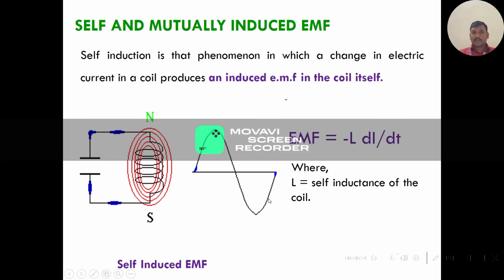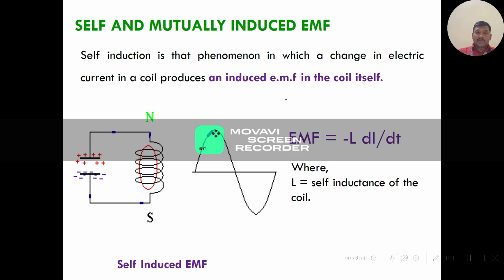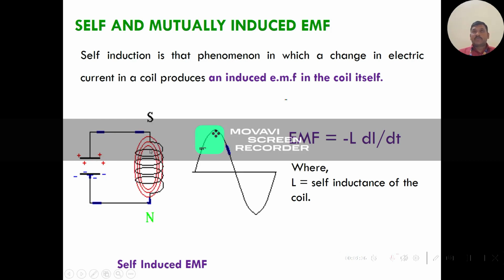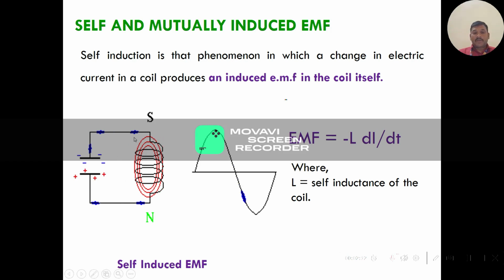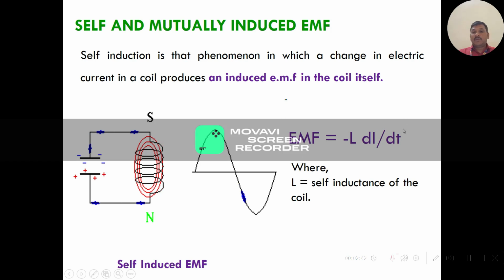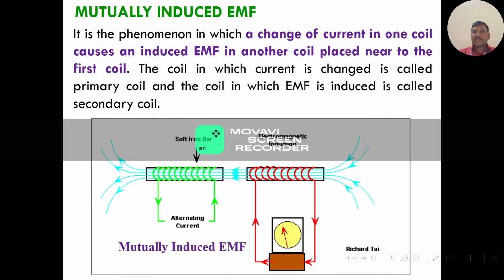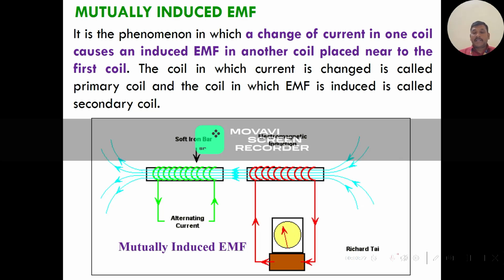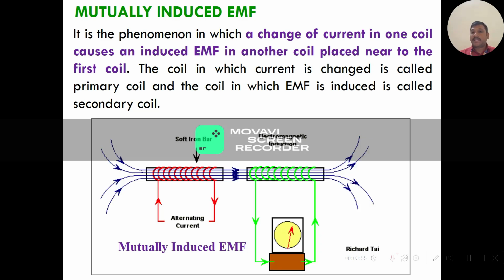EM II VIDEO 2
Self and Mutually Induced EMF